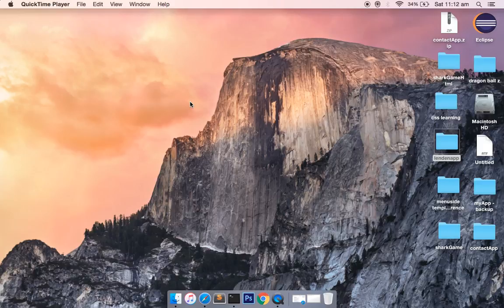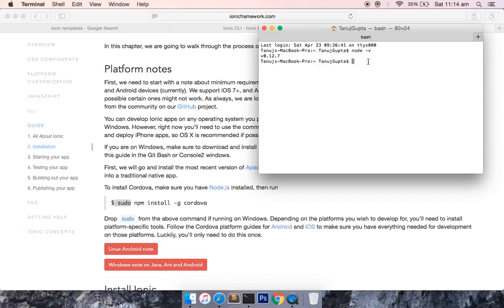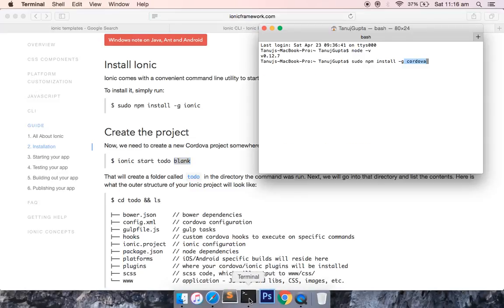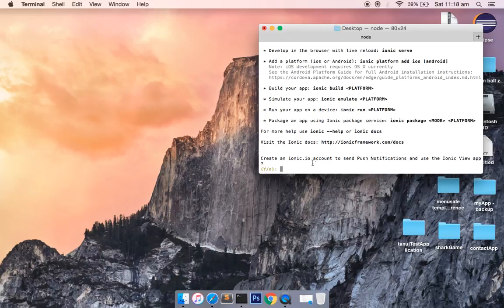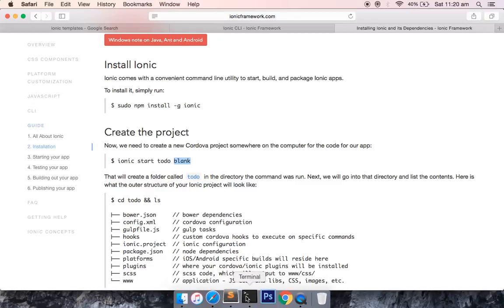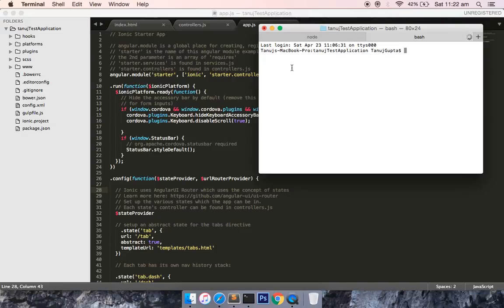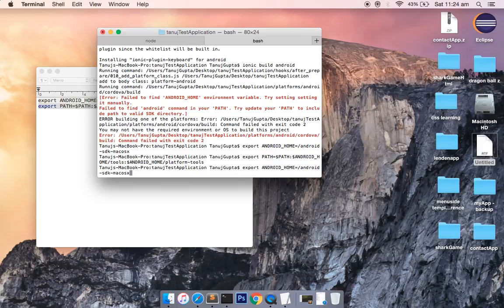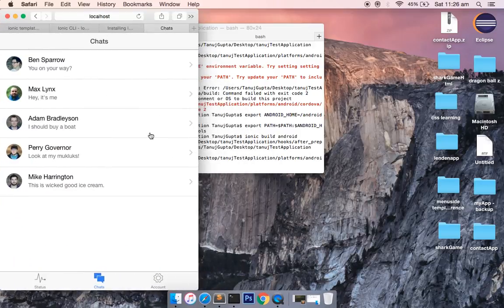Getting Started With Ionic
This is a short tutorial where it give brief overview of how ionic framework is awesome and booming at the market.